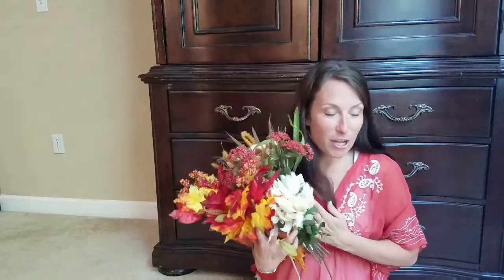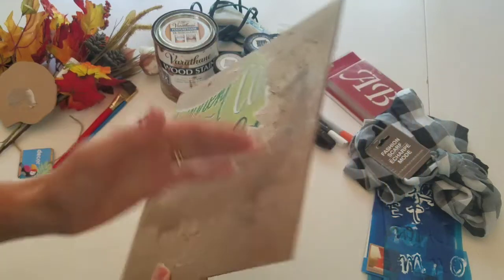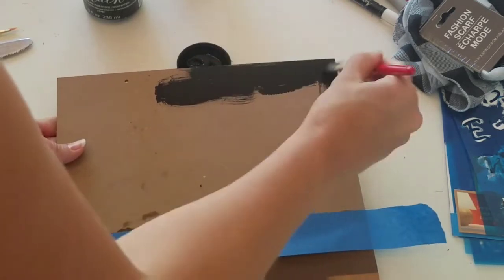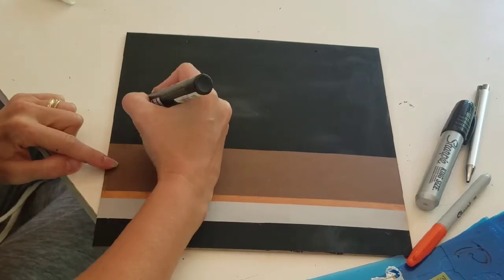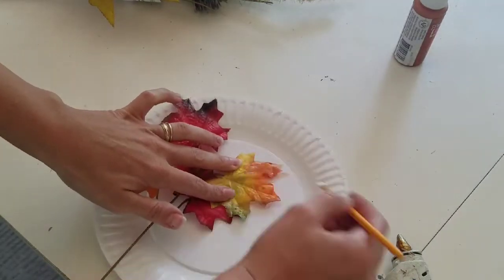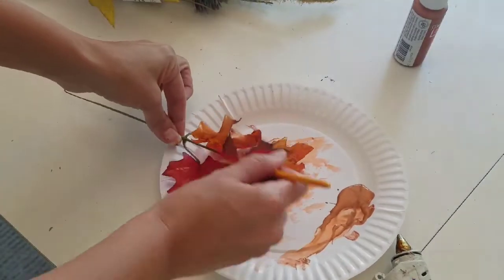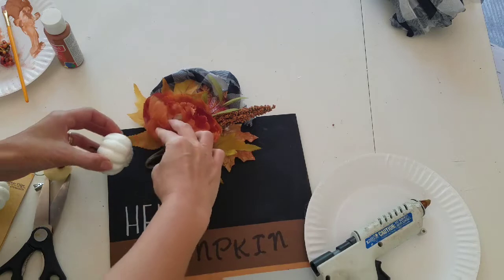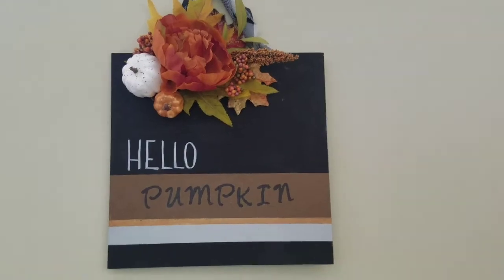FARMHOUSE FALL DECOR | DOLLAR TREE DIY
n today's video I'm sharing a DIY Farmhouse Fall Decor Idea that is super budget-friendly and easy to make!  I am taking part in the Dollar Tree Fall Floral DIY Challenge hosted by Happily THriving Heidi and Artsy Cupcake.  Be sure to check out the playlist for more fall diys!